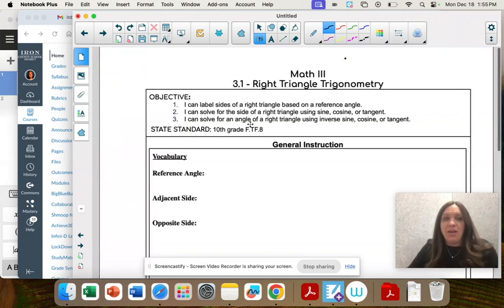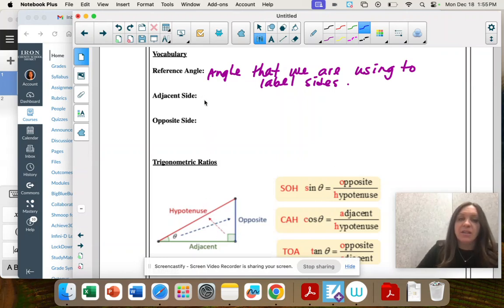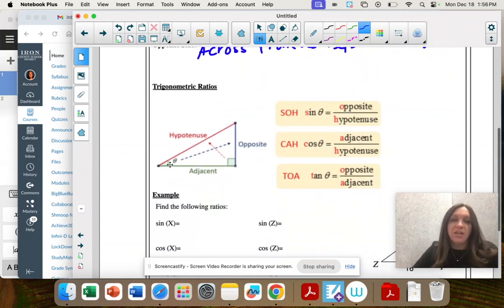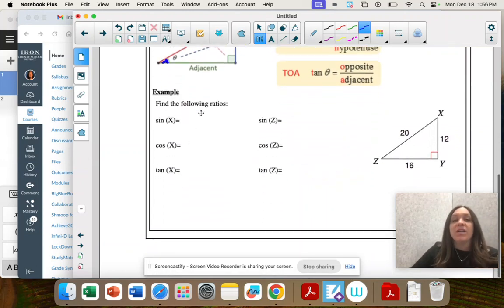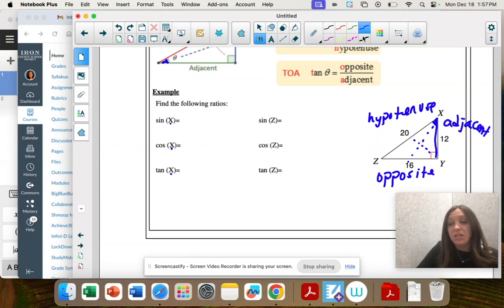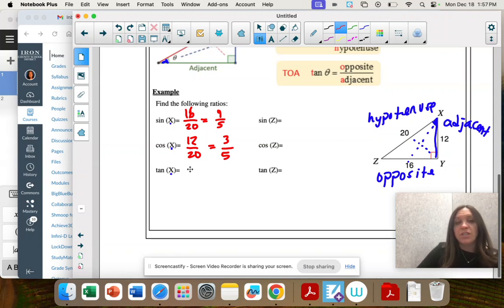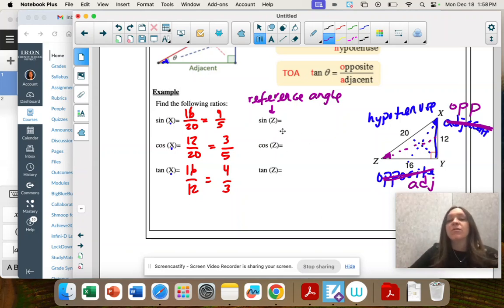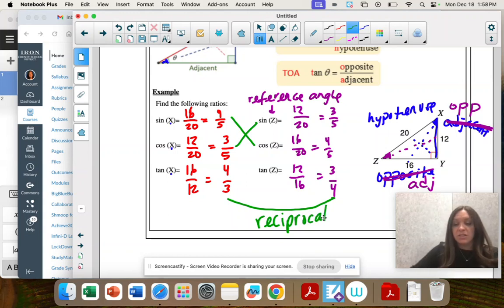Math 3 Q3, 3.1 General